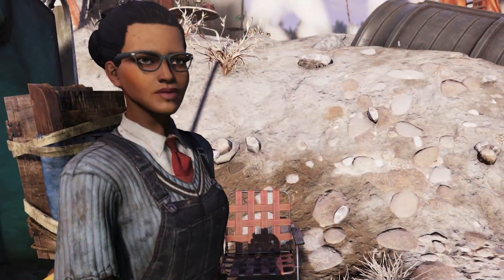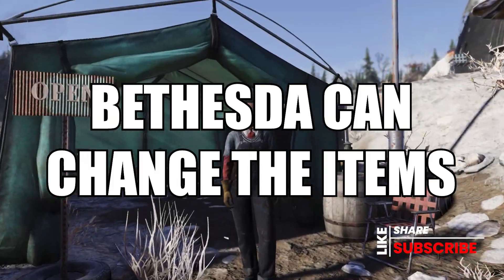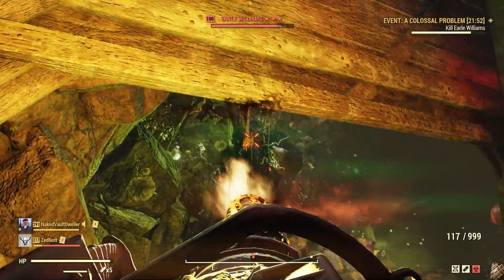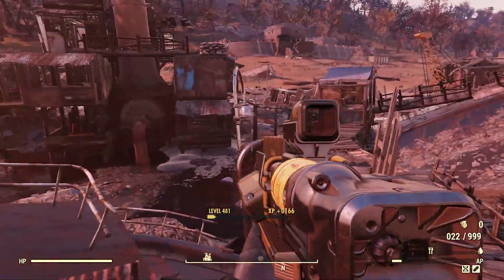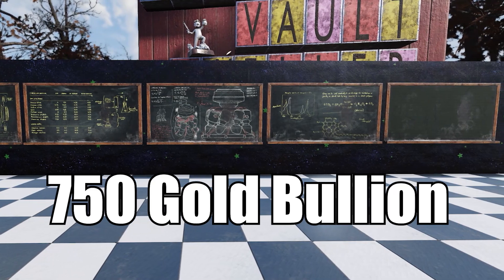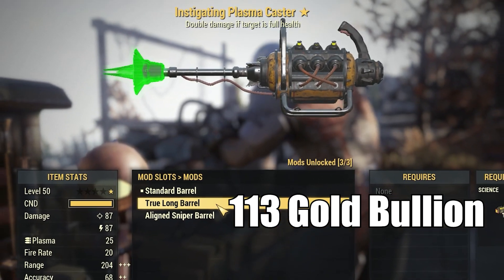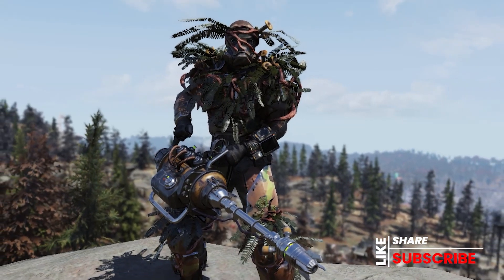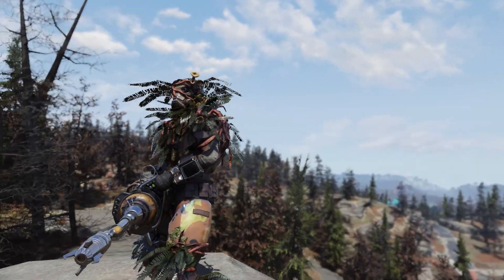Fallout 76 Minerva's Inventory and Location for May 02 04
This video contains the location of Minerva for Fallout 76 for the dates of May 02 through May 04, 2022. Minerva sales her items at 25% (twenty five percent) off the normal prices. Minerva trades item plans for gold bullion which is a currency inside the game Fallout 76 by Bethesda Game Studios. Minerva is only around for 48 (forty eight) hours before she moves on to another location. Her inventory items rotate and change every week leading up to her Big Sale. Her Big Sale items are a combined list of plans from the previous three (3) weeks of normal smaller sales.